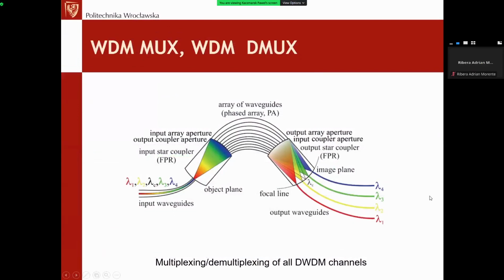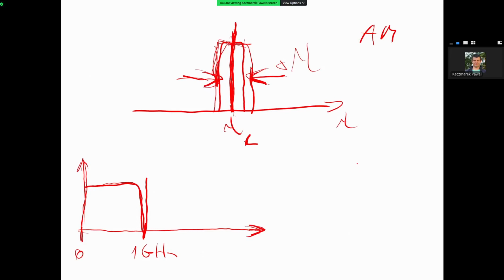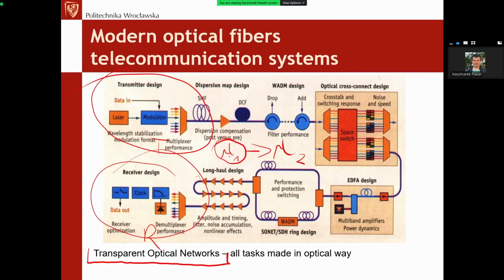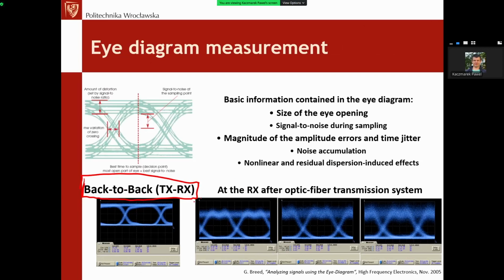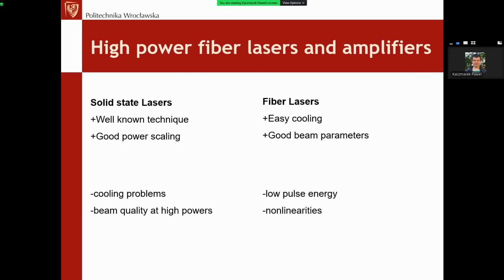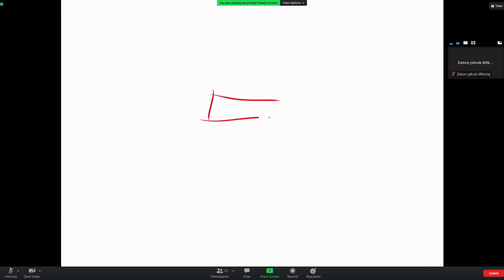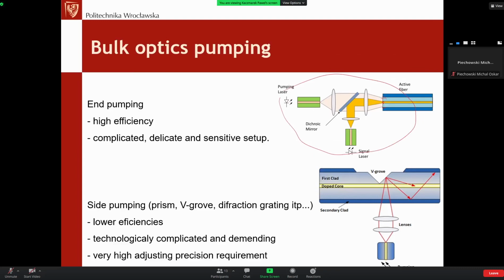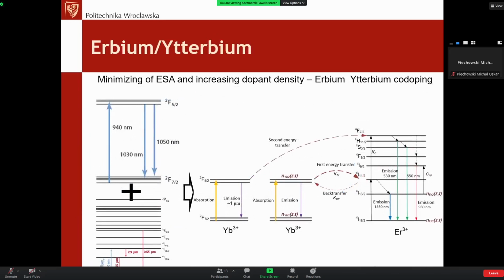Lasers W -- 26.05.